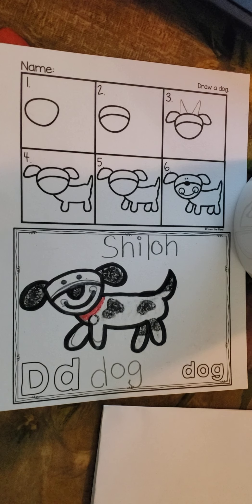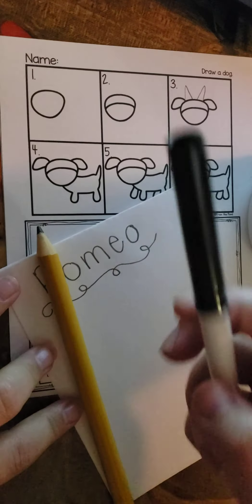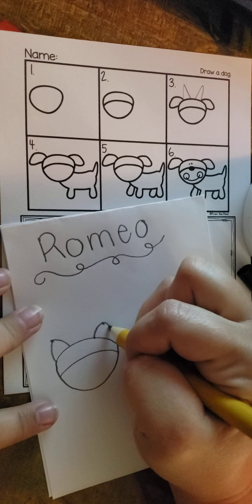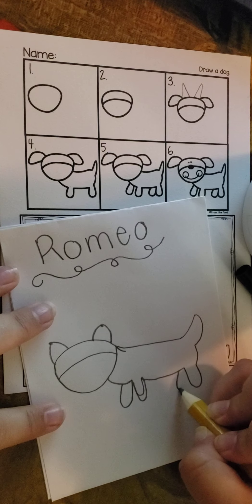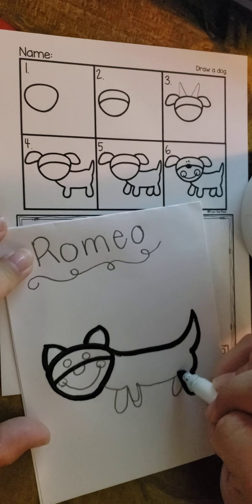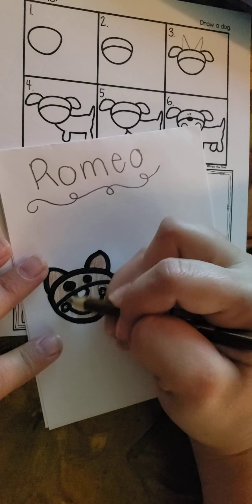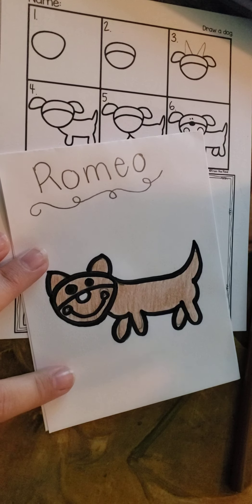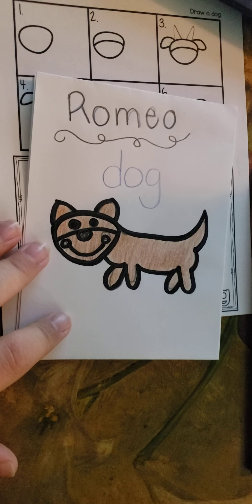Direct Draw Dog Romeo